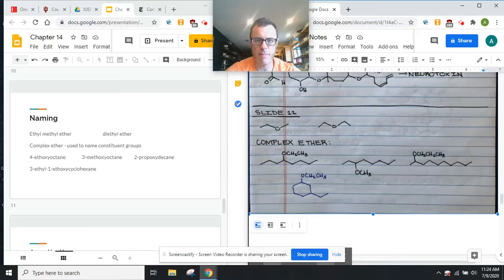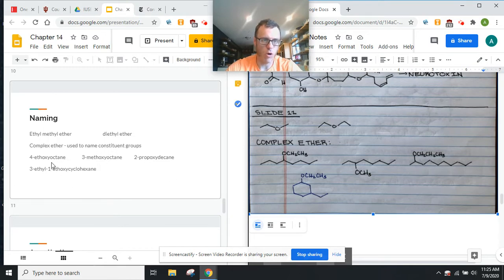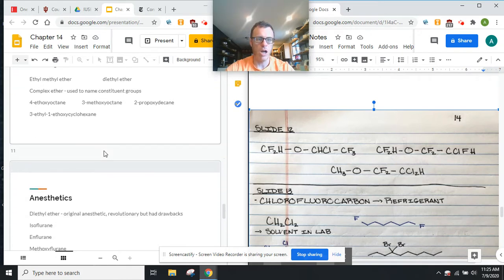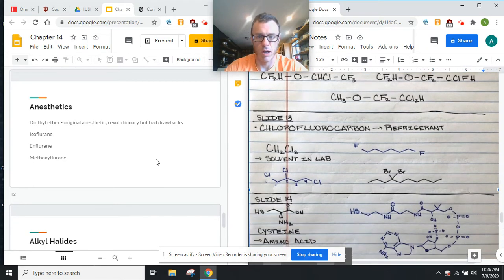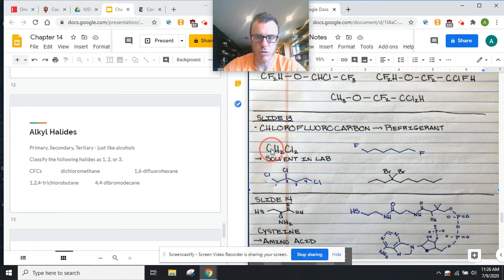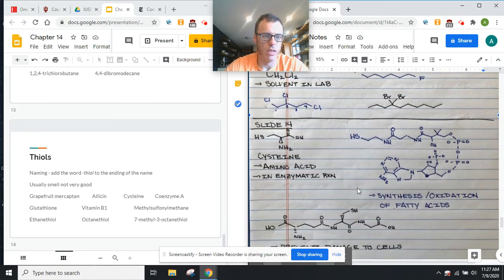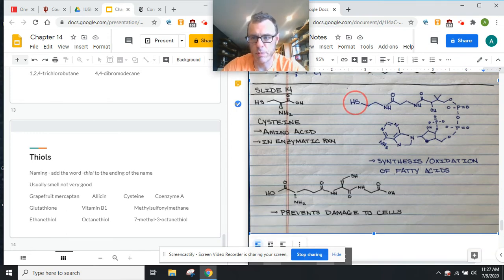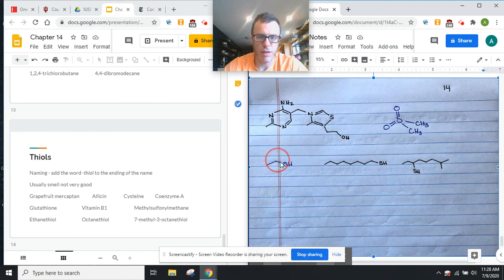Chapter 14 Slides 11-14